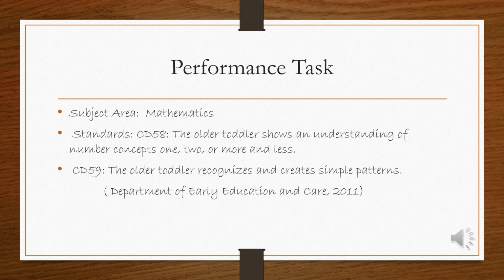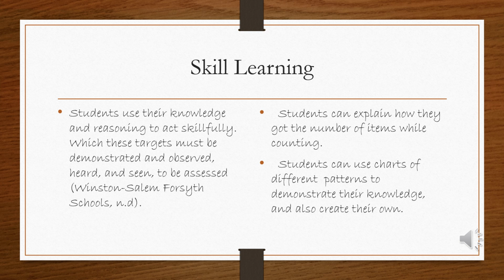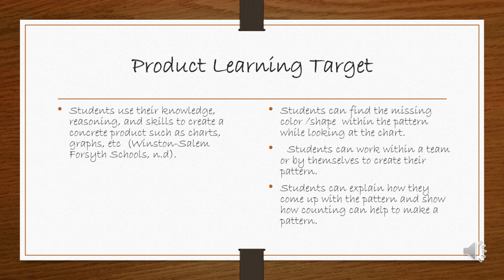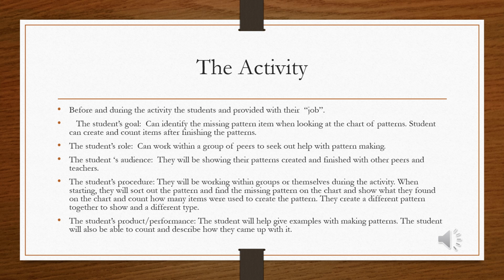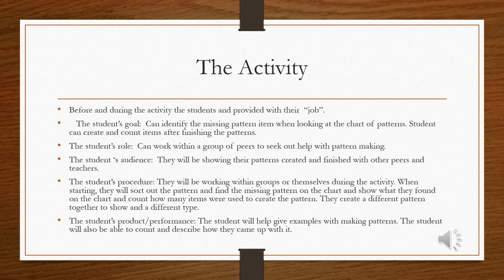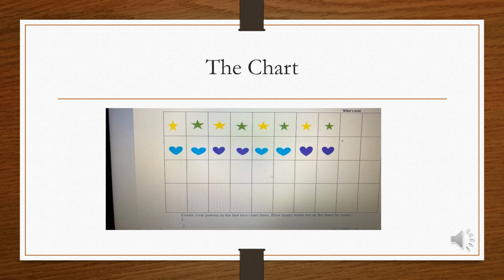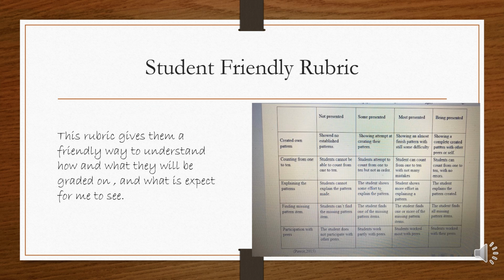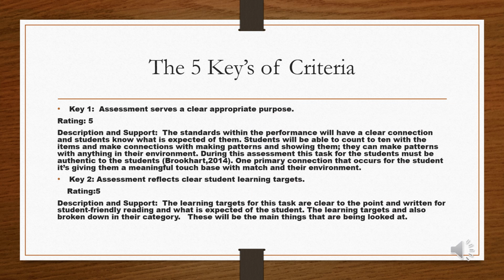Performance Assessment Development Project 3